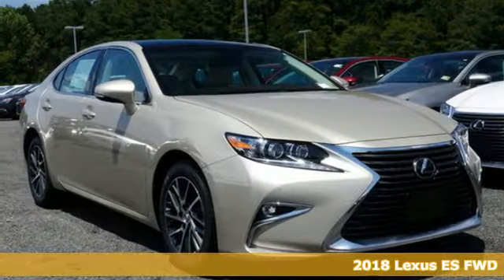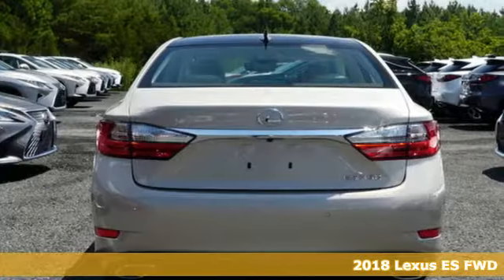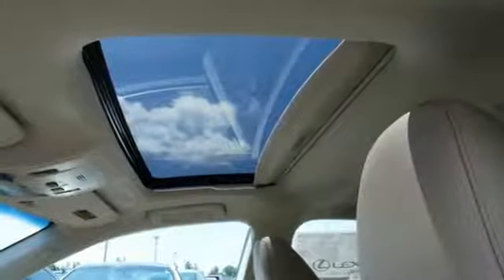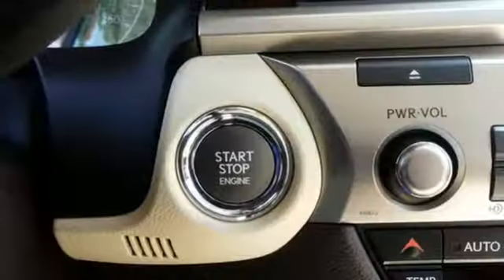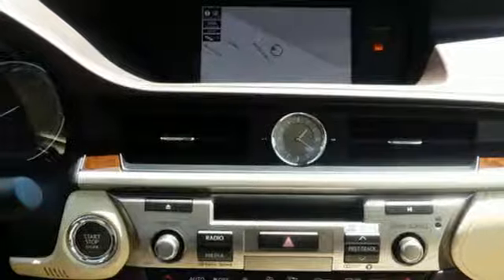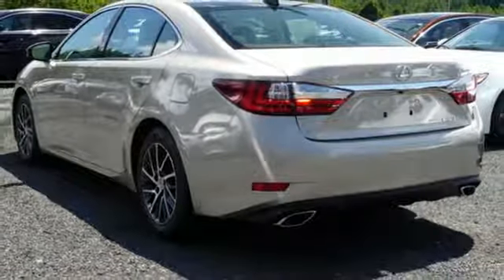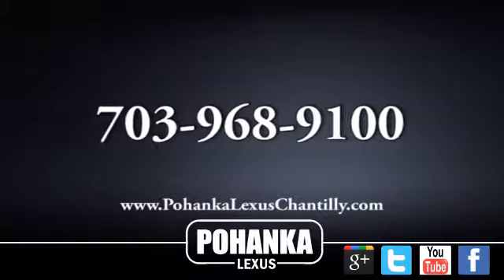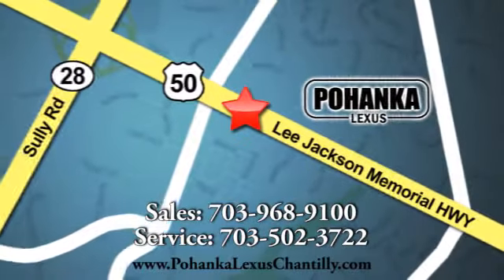New 2018 Lexus ES Chantilly Dale City VA DC, MD ESJU115612 - SOLD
Year: 2018
Make: Lexus
Model: ES
Trim: ES 350 FWD
Engine: 210 L V6 Cyl.
Color: 04U7
Interior: LB01
Stock #: ESJU115612
VIN: 58ABK1GG9JU115612

Address:
13909 Lee Jackson Memorial Hwy